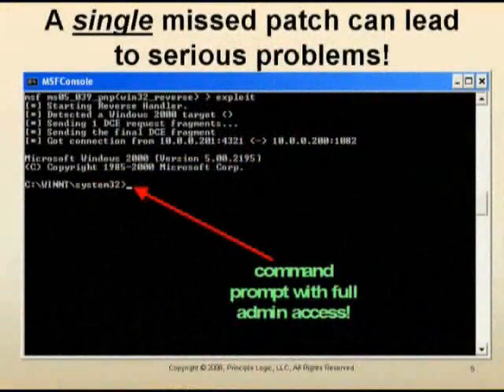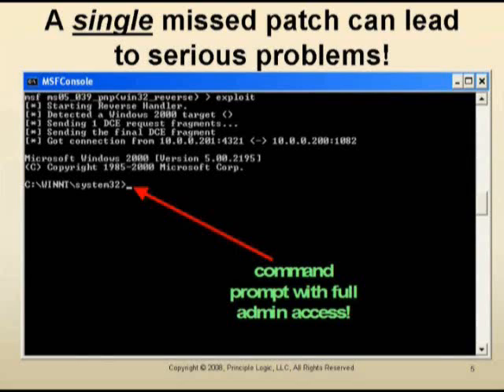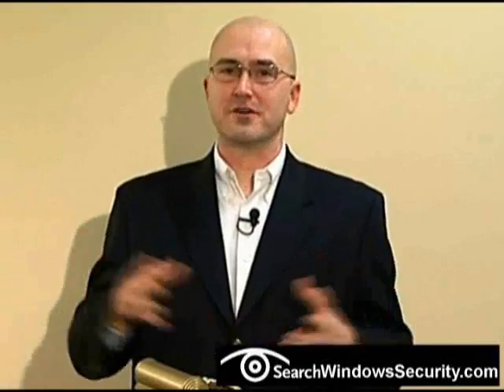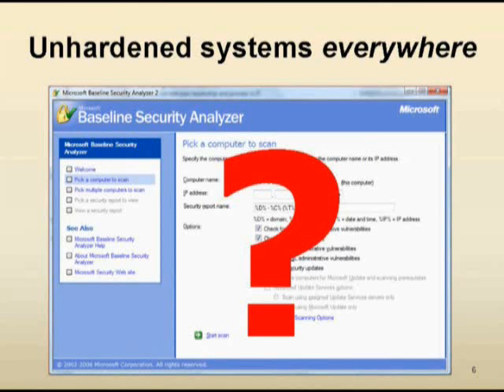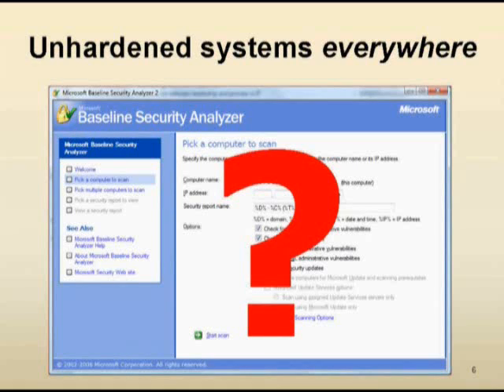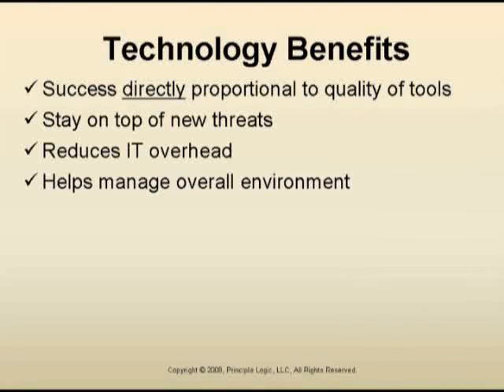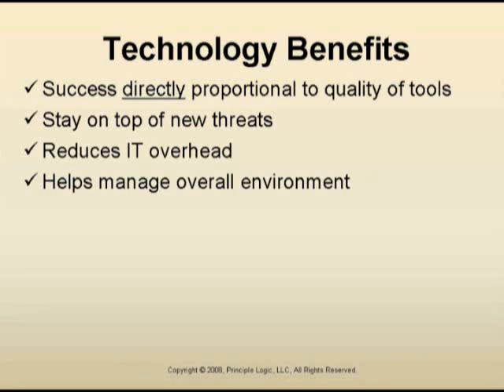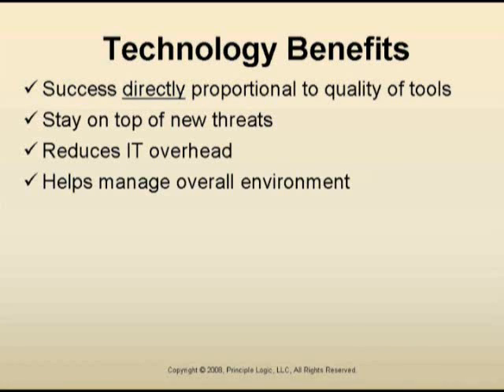Endpoint Security - Part 3 of 3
Kevin Beaver of Principle Logic addresses the issues Endpoint Security for Search Windows Security